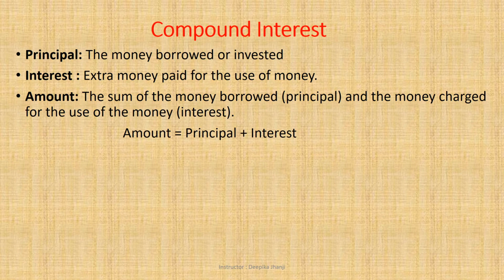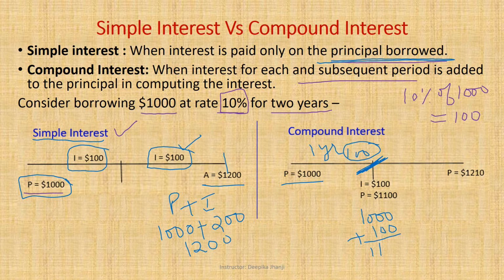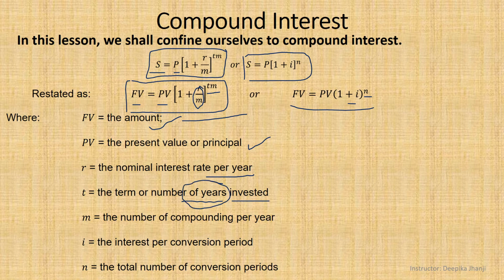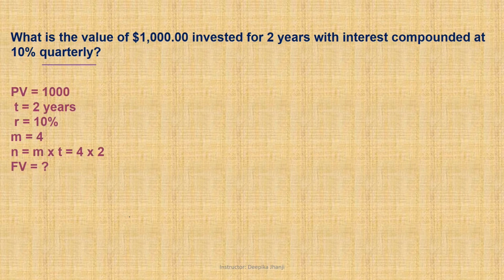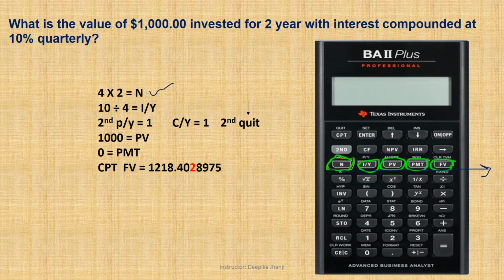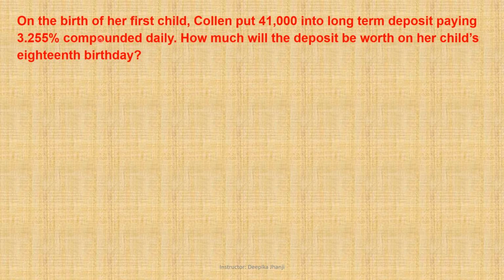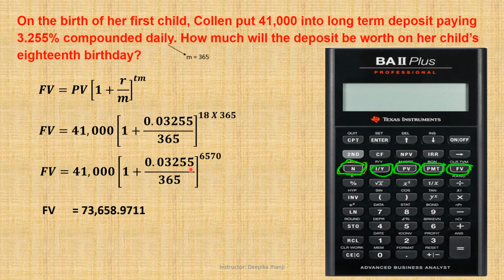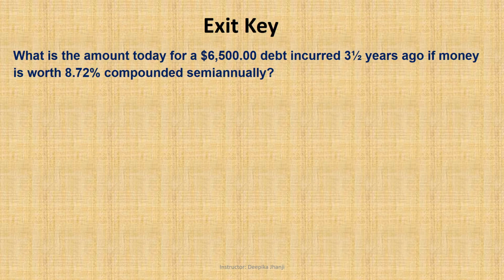Compound Interest - Lesson 1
Calculating Present Value and Future value using Compound Interest